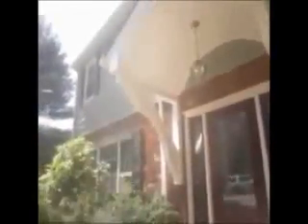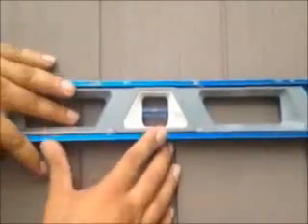Power Windows And Siding Complaints Chatham Borough, NJ -Home Depot Contractors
SAVE 20% - CALL TODAY : ! . Vinyl Siding Contractors .For more information and to see more of what we do, you can subscribe to our channel to get important updates and promo notifications. visit our new america construction NJ, NJ siding contractors, Siding Repair ,Siding Replacement ,Find A Sider ,Find A Siding Contractor ,Local Siding Contractors ,Local Siding ,Siding Companies ,Siding Quotes ,Siding Estimates,Siding Replacement ,Replacement Siding Contractor,Metal Siding Contractor ,Commercial Siding Contractors,Metal Siding Contractor,Industrial Siding Contractors,Siding Repair Contractor,Milltown NJ Siding,Find A Sider,Staggered And Straight Edge siding,Log Look Vinyl Siding,Vinyl Siding Estimate Cost,Vinyl Shake Siding Colors,Vinyl Siding Removal Tool,Vinyl Log Siding Cost,Vinyl Shingle Siding Cost,Vinyl Siding Cost Calculator,Vinyl Cedar Siding Prices,Replacing Vinyl Siding Cost,Vinyl Siding Repair Cost,Vinyl Siding Repair Kit,How To Estimate Siding,Home Depot Credit Card,Insulated Vinyl Siding Manufacturers,,Vinyl Siding Cost Diy,Insulated Vinyl Siding Cost,Vinyl Siding Prices,Cost Remodeling Calculator,Vinyl Siding Colors,Measuring Vinyl Siding,Vinyl Siding Estimate,Home Depot Coupons,Vinyl Siding Calculator,Installing Vinyl Siding,Vinyl Shingle Siding,Vinyl House Siding,Renovation Estimate Calculator,Estimate Cost Remodeling,Estimate Cost Addition,Soffit Cost Calculator,Siding Thickness,Cranford NJ,Clark NJ,Roselle Park NJ,Roselle NJ